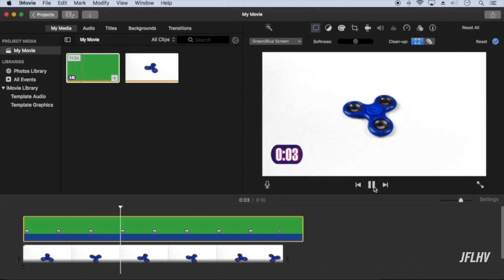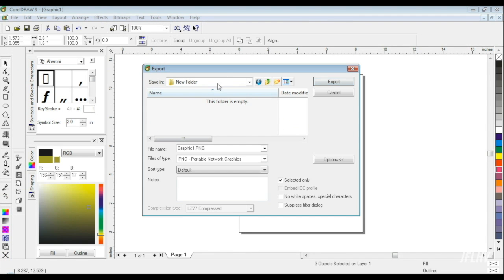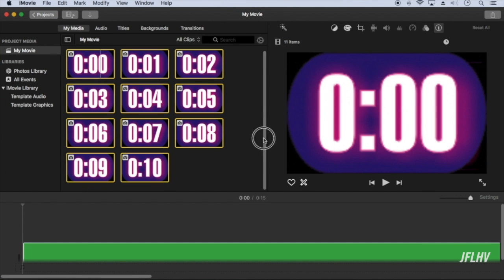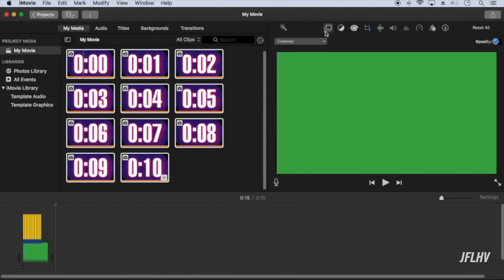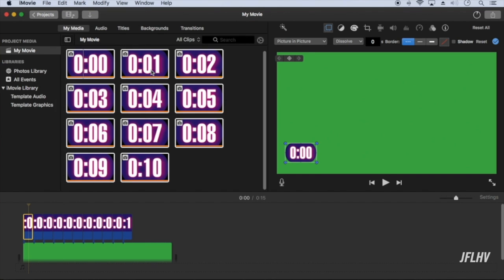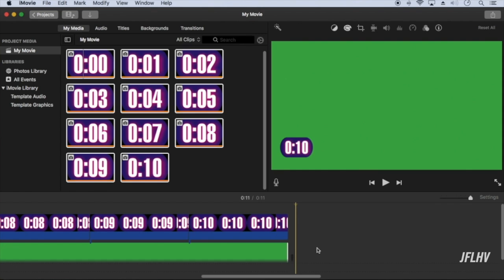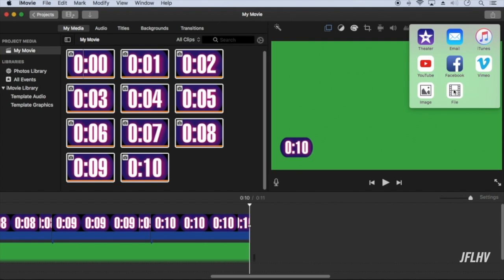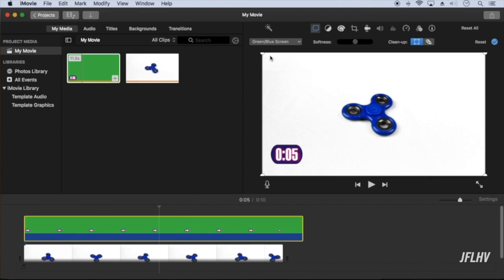iMovie - Creating a custom timer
Steps to create a custom timer in iMovie using a green screen layover